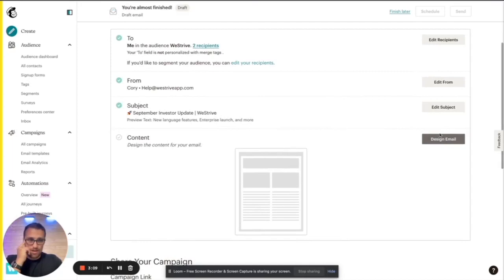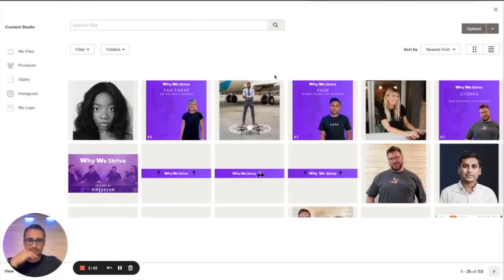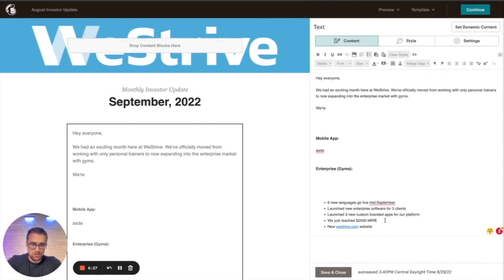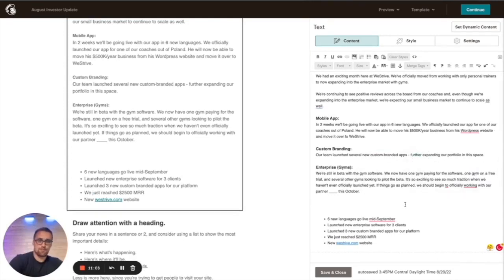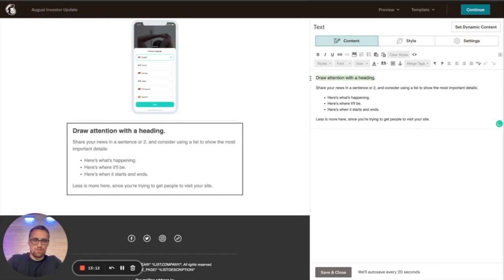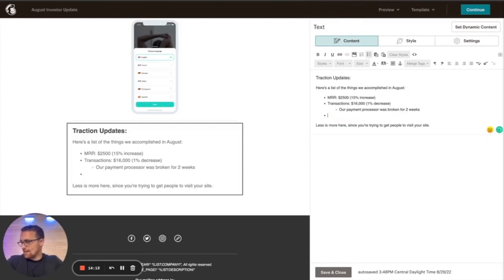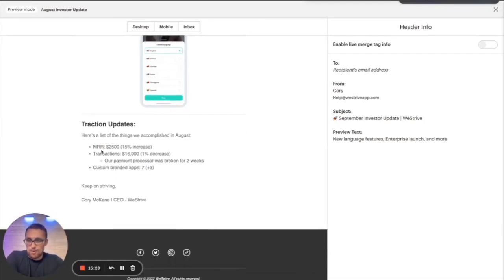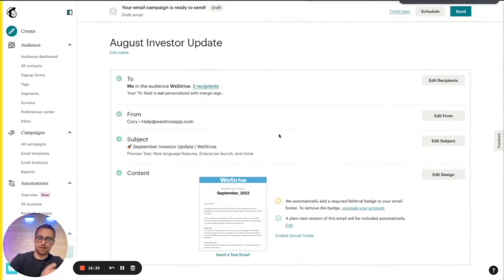Cory from WeStrive writes an investor update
Cory walks through how he creates an investor updates and writes one live at 4x speed. Includes tracking progress throughout the month, highlighting top three features, writing email copy, adding an image, and adding traction.

Chapters:
00:00 Intro
00:10 Progress list
01:11 Mailchimp blast
01:58 Picking Mailchimp template
02:27 Designing the email
02:40 Writing the update
07:00 Preview the email
08:29 Outro

About Cory and WeStrive:
Cory is the CEO of WeStrive, the host of the Why We Strive podcast, the co-founder of Just Press Record podcast studios, and a prolific event host in Austin, Texas.

Cory's Fundraising Achievements:
• Raised $445k
• Crowdfunded $50k+